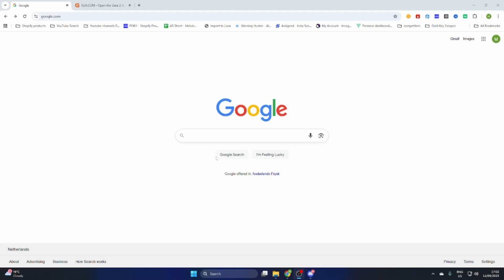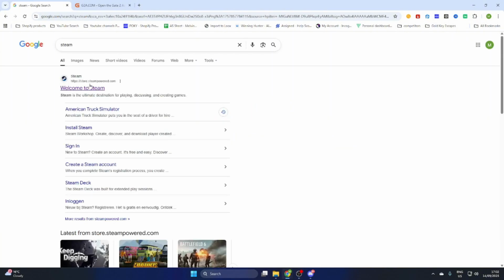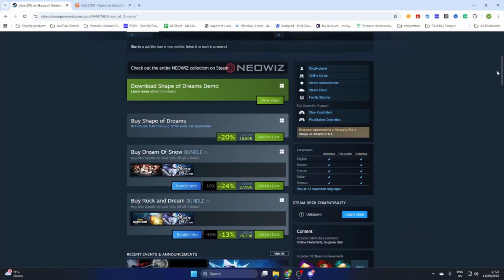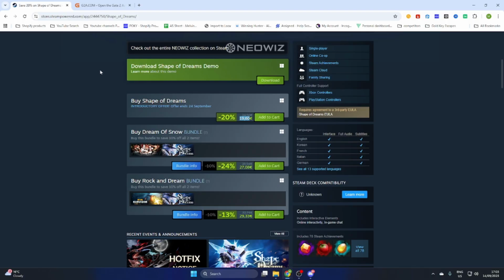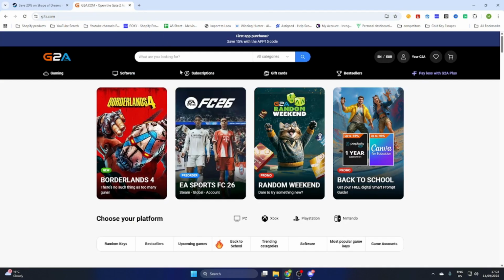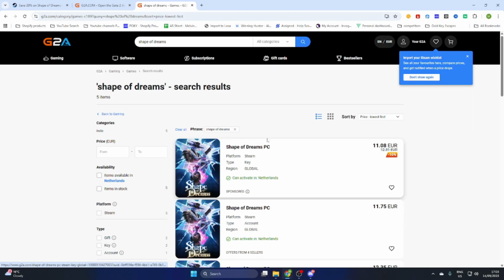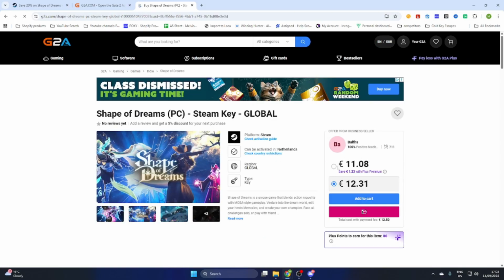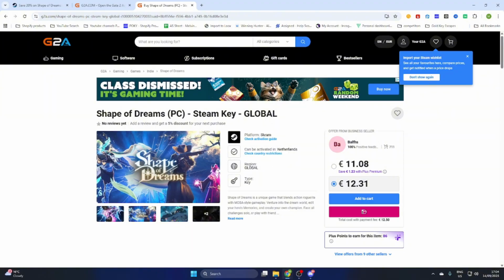How To Download Shape of Dreams on PC (Step By Step)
In this video we'll show you exactly how to download Shape of Dreams on PC, install it properly, and start enjoying the game with smooth PC gameplay. Whether you’re into pc gaming or just want to know the easiest way to set up Shape of Dreams, this tutorial has you covered.

🔹 Learn how to download Shape of Dreams on PC
🔹 Discover how to install Shape of Dreams on PC
🔹 See how to play Shape of Dreams on PC
🔹 Find out everything about Shape of Dreams download